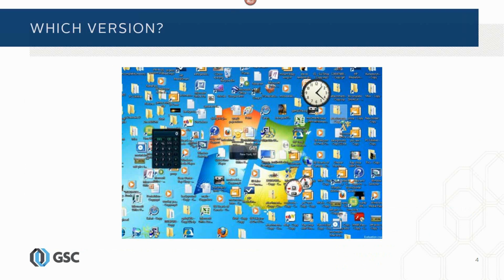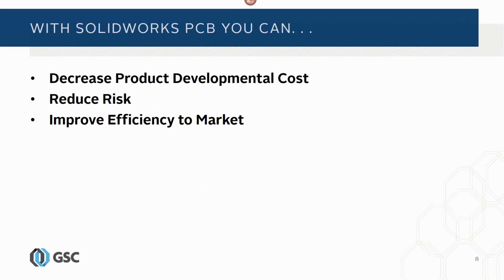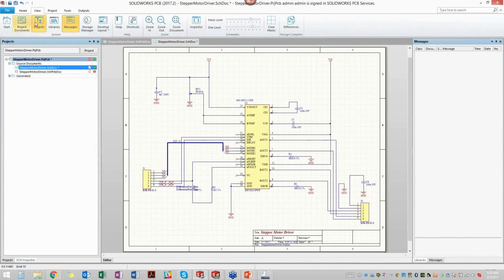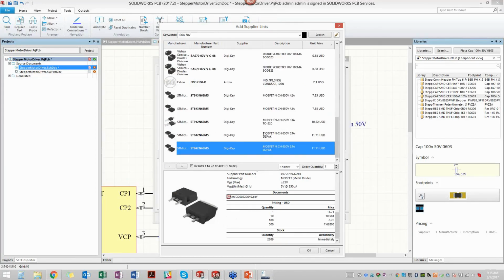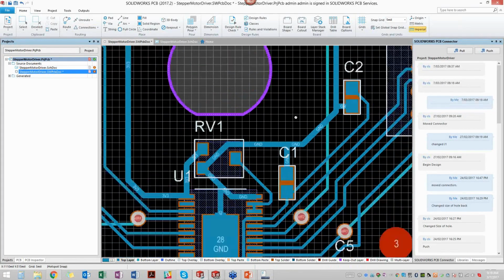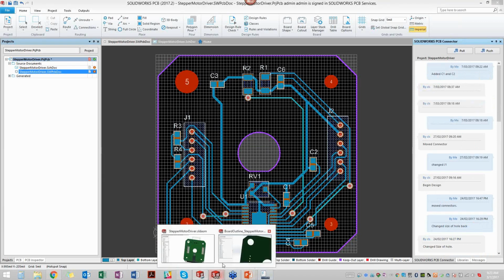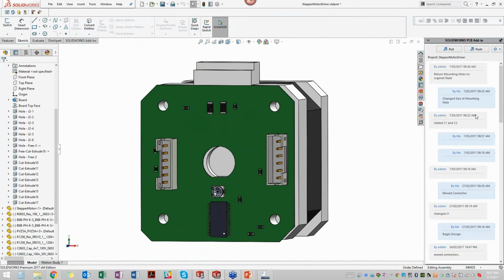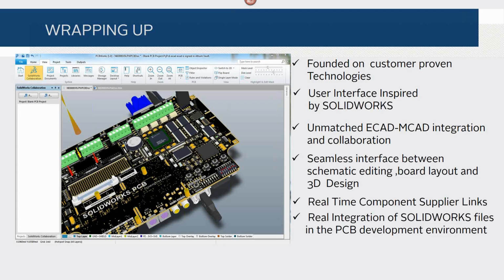Introduction to SOLIDWORKS PCB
Many companies lack electrical-mechanical integration between their departments and tools. It's estimated that 50% of engineering time is spent in component research and library management.